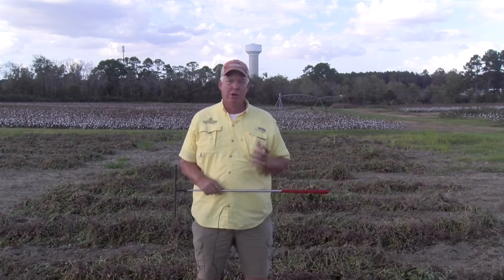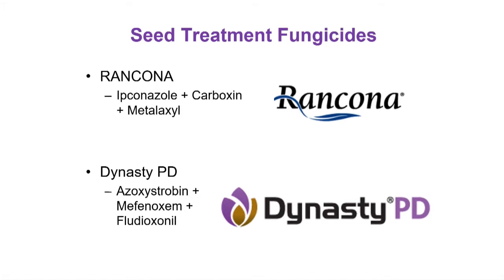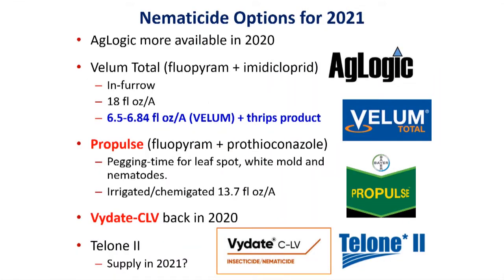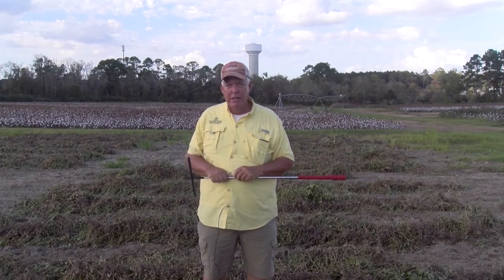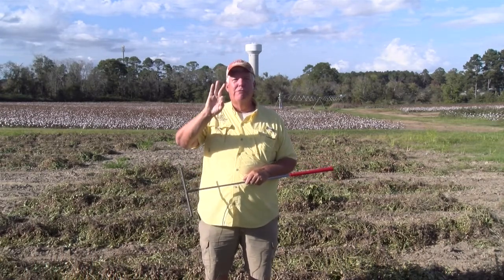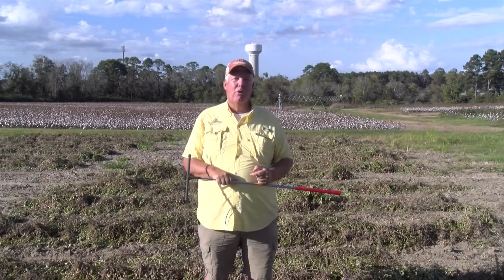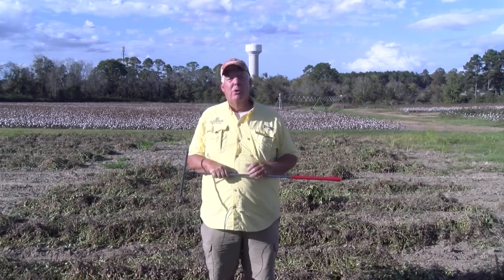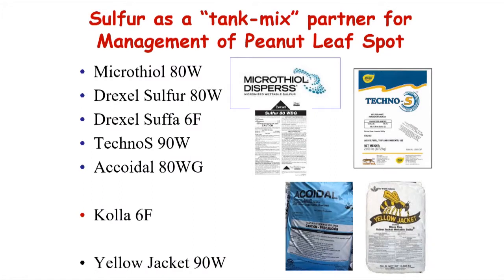Peanut Disease with Dr. Bob Kemerait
Dr. Bob Kemerait from UGA discussing peanut diseases and controls.